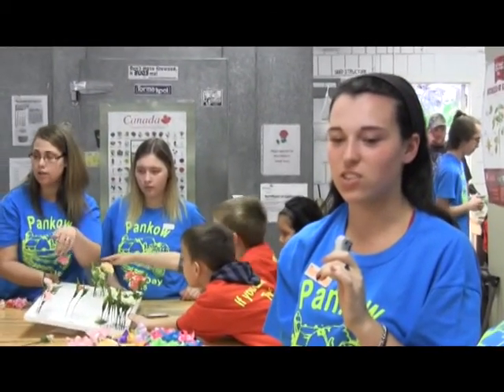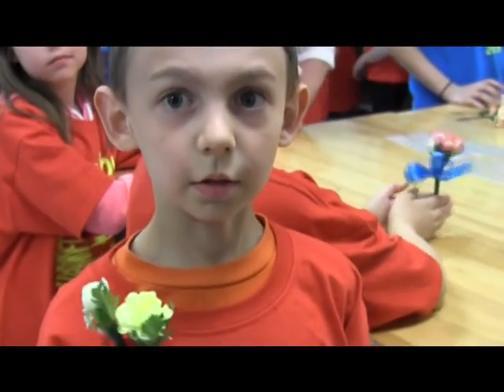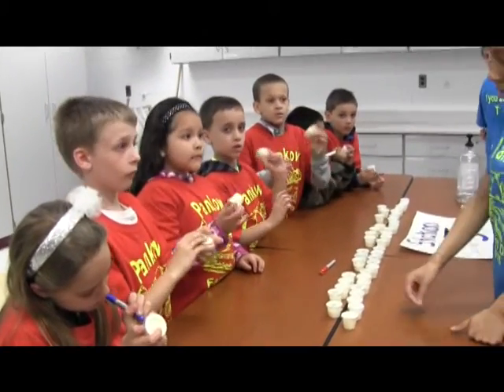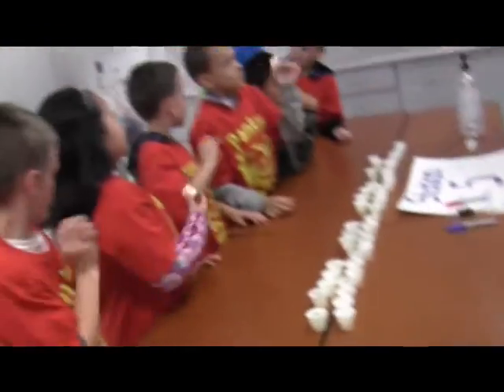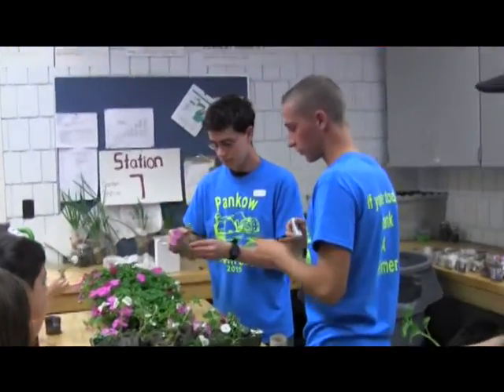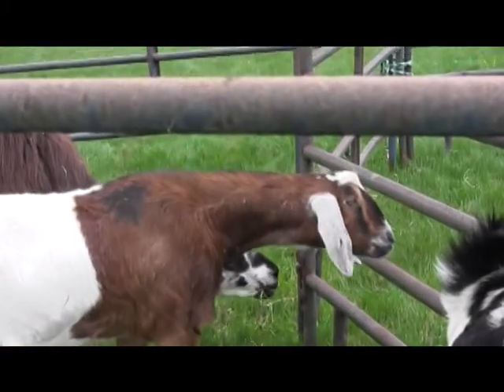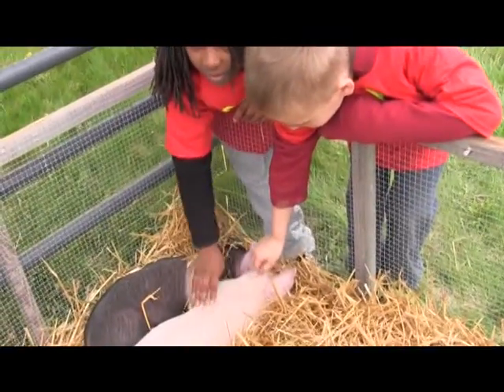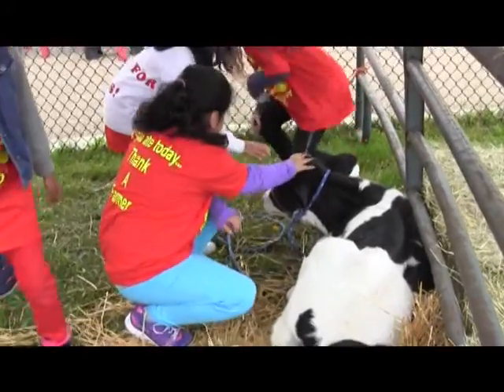Pankow Ctr & Chesterfield Ele - Farm Day